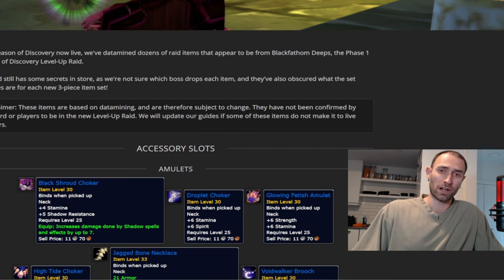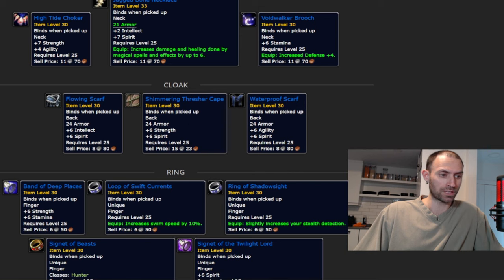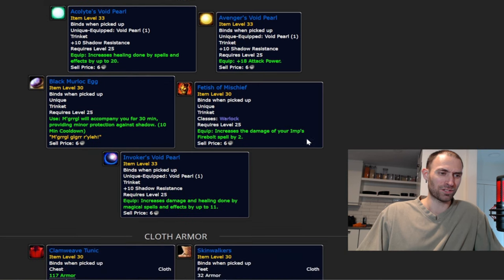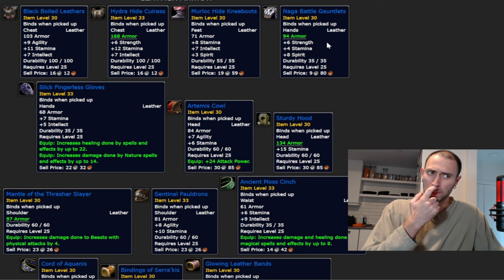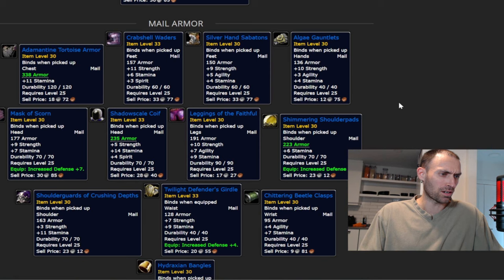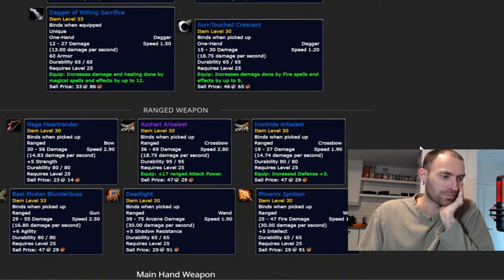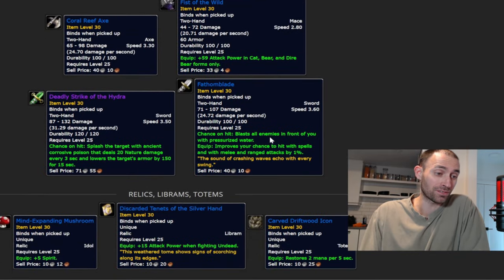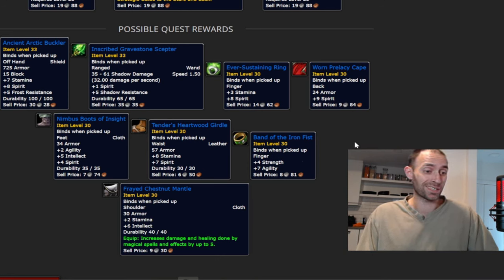ALL NEW Blackfathom Deeps Gear Datamined!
I play on Whitemane Classic Era
I write WoW Classic articles for Warcraft Tavern!